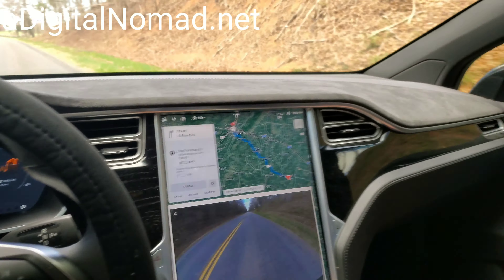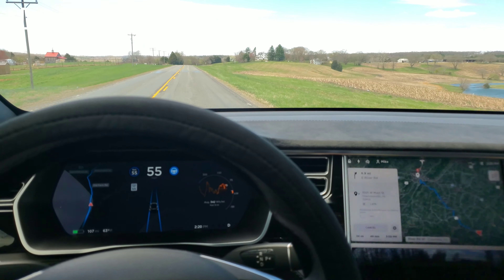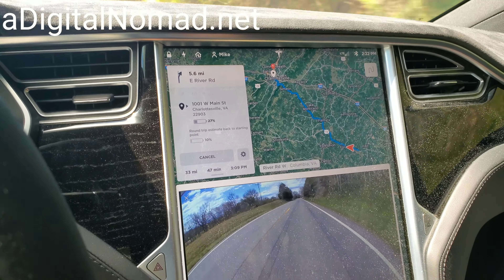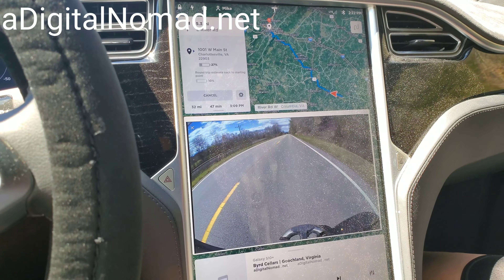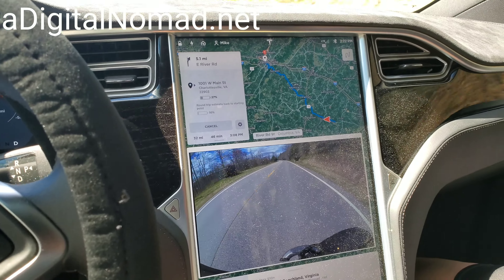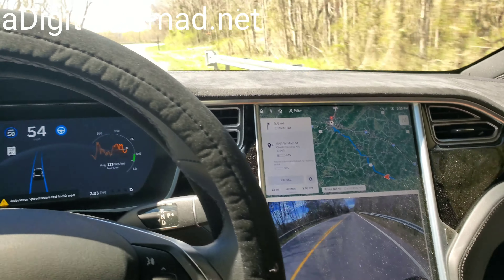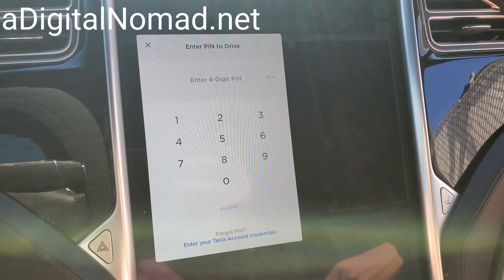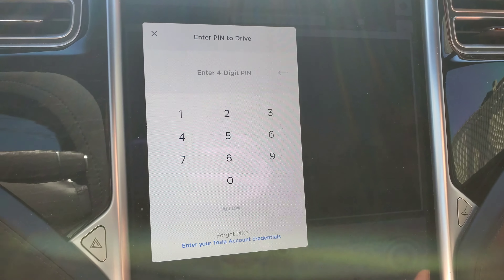How Cars w/ Transponder FOBs Are Stolen + How TESLA Prevents This